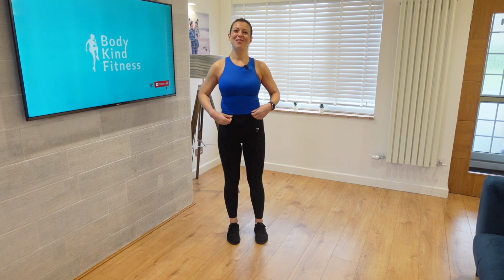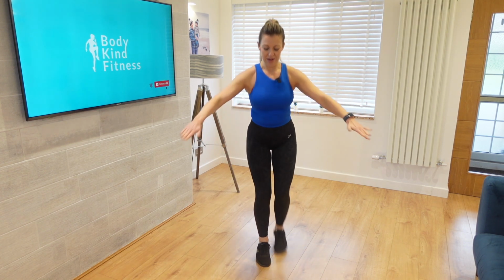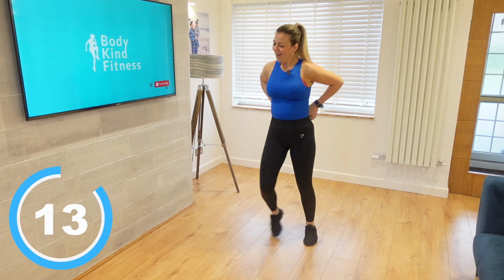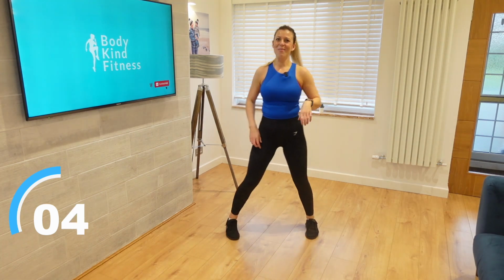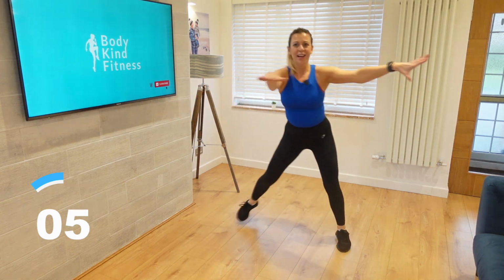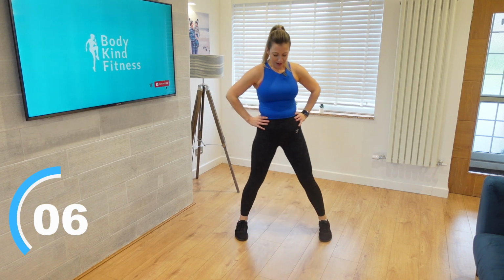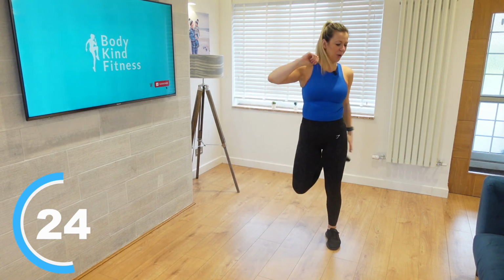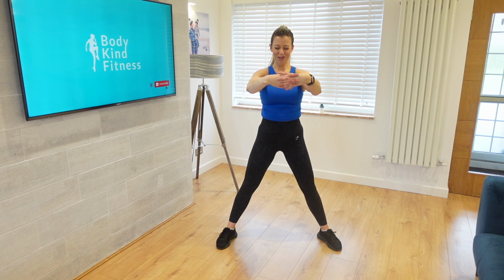Pregnancy Cardio Workout- Second Trimester 15 Moves In 15 Minutes!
Welcome to your 15 minute second trimester cardio workout! This prenatal safe workout consists of 15 moves in 15 minutes, 45 seconds of work with a 15 second active rest. Grab your water bottle and lets have fun with this quick workout to leave you feeling good!

***Please make sure you have been cleared by a doctor or midwife before undertaking this or any exercise programme whilst pregnant.***

Thank you for supporting me, I love creating these workout videos for you!